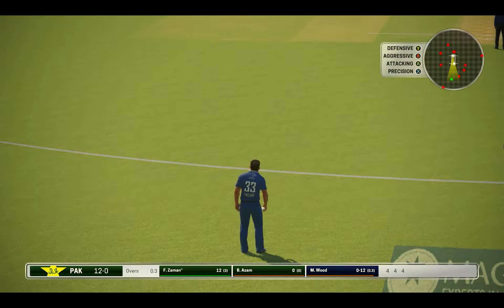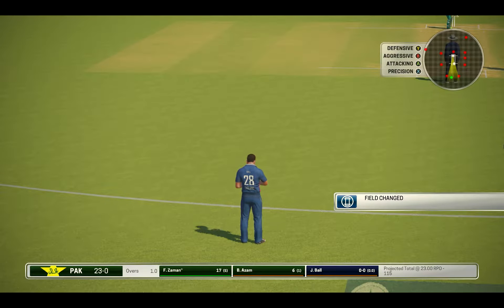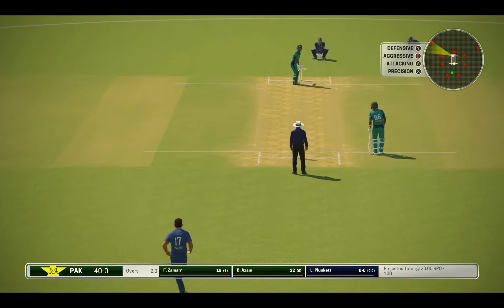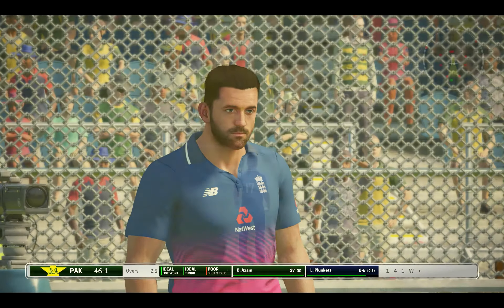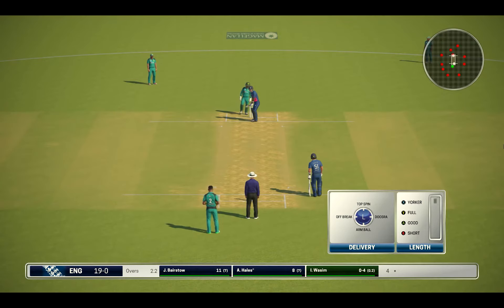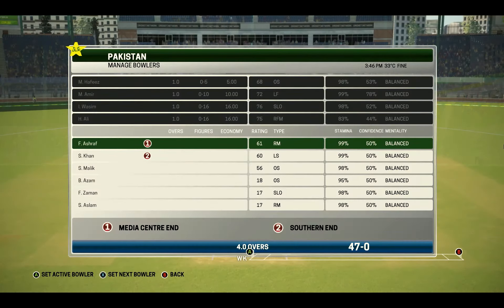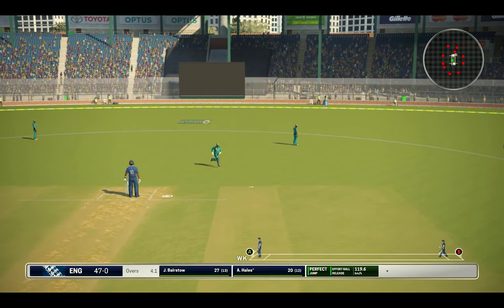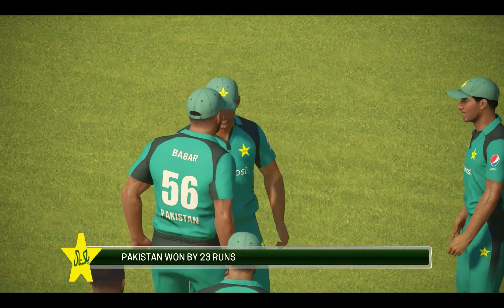Ashes Cricket gameplay. Match type Fast5. Pakistan vs England. legend difficulty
Ashes Cricket. Match type Fast5. Pakistan vs England. legend difficulty

This channel is dedicated for pc gameplay. this is second video from Ashes cricket gameplay playlist.
your support is valuable.
 pc specs are:
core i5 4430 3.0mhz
MB asus b85m-g
16gb(4*4)ddr3 1600mhz kingston hyperX
evga gtx1050ti 4gb
kingston 120 ssd
seagate 1tb hhd